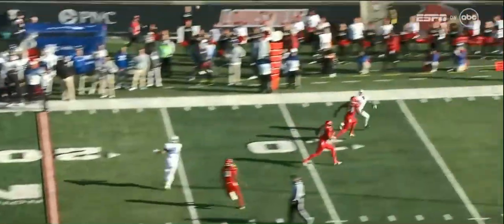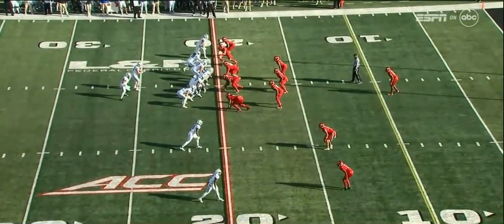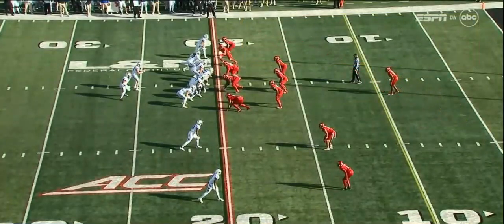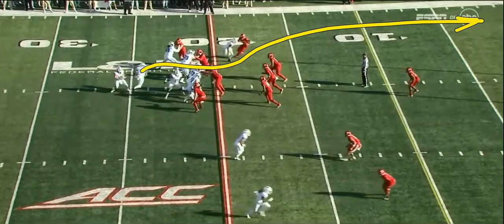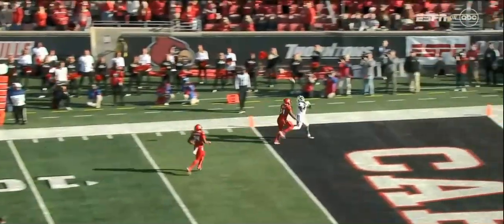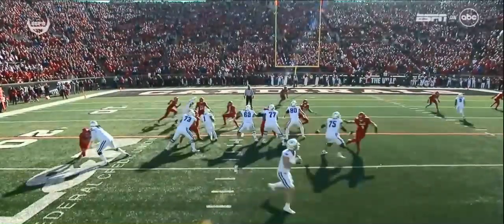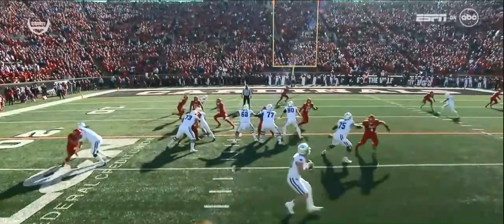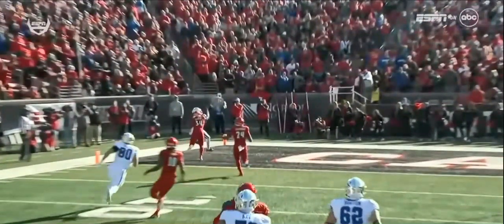Loserville 2nd Half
DOT...